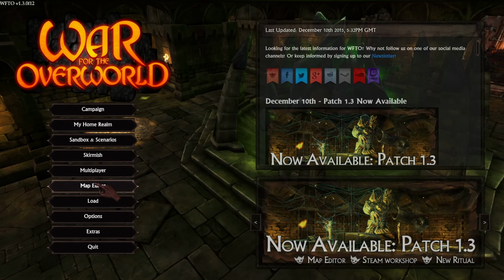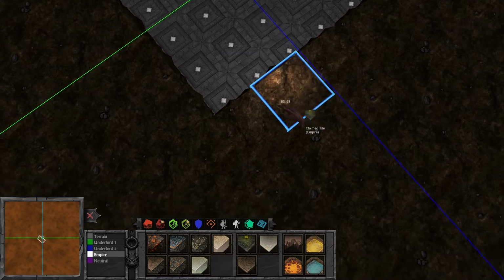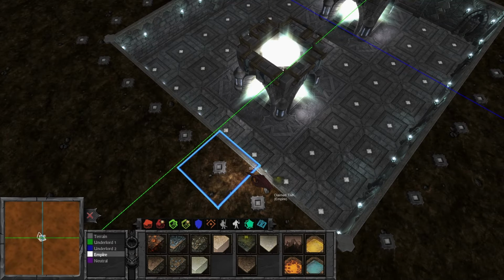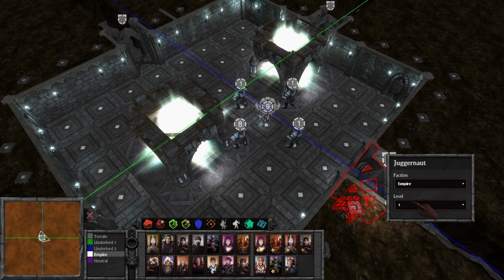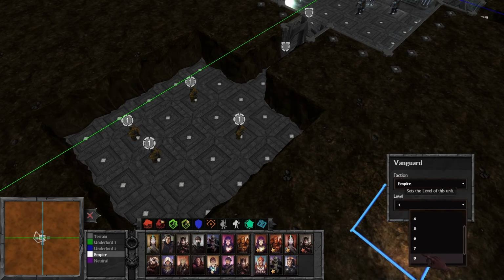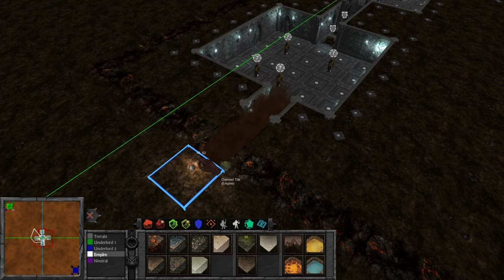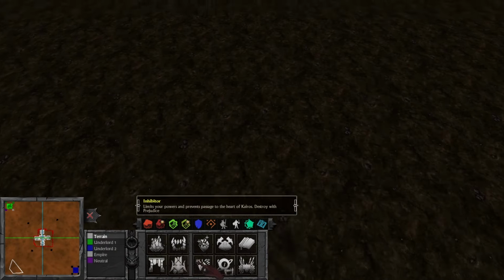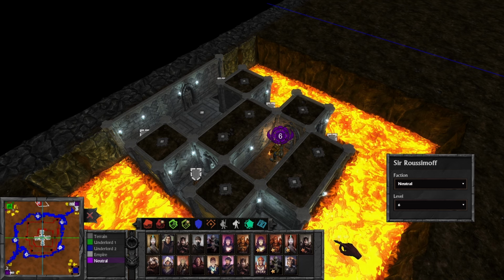War for the Overworld: Map Editor (Patch 1.3)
What's up guys today we are playing War for the Overworld using the new 1.3 Patch/update !

Specifically we are playing around with the Map editor. This is the first time i have used this editor so it is just as new to me and it is you !

I hope you enjoy me playing around this incredibly well done map editor! :D